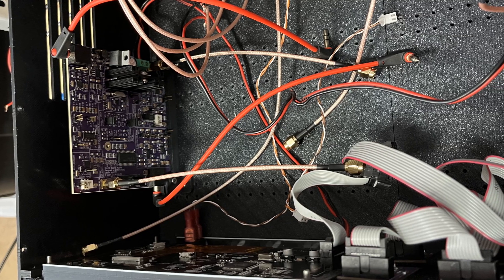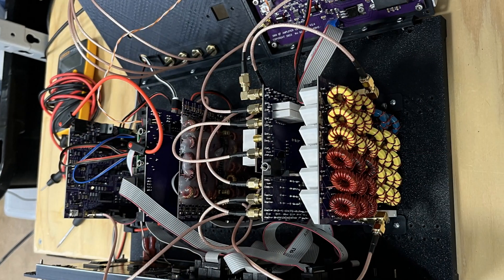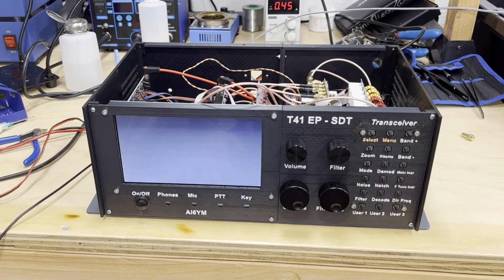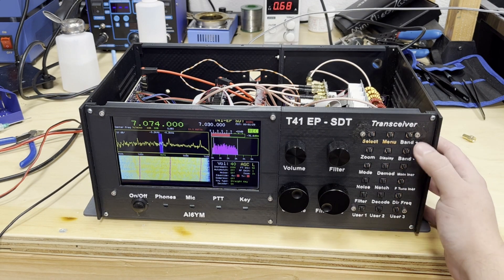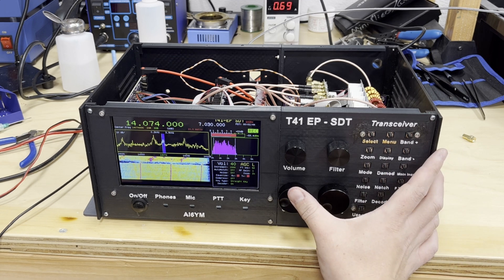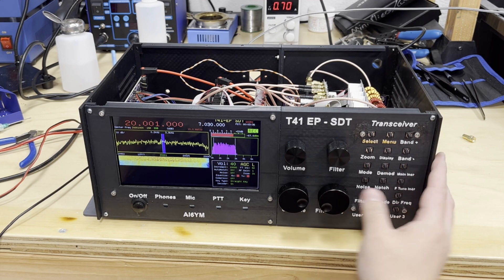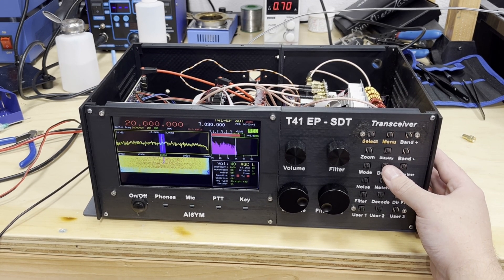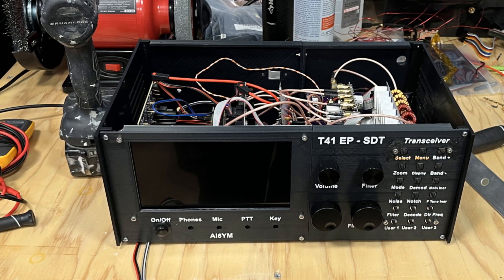T41-EP SDT v12 Installation & Test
Assembling my v12 boards into a case (thanks to Al AC8GY for the case) and conducting a quick receive test.